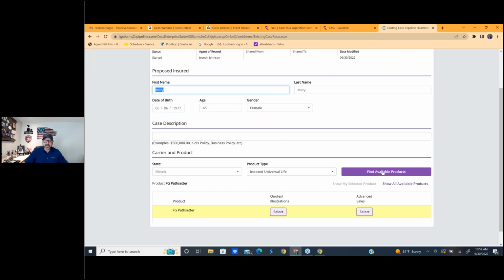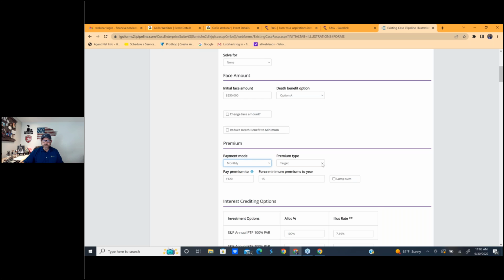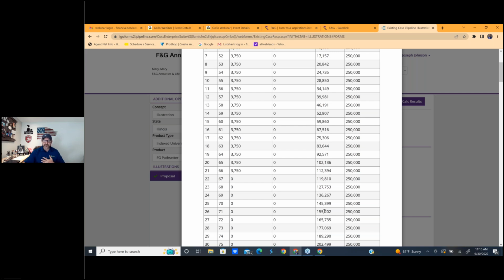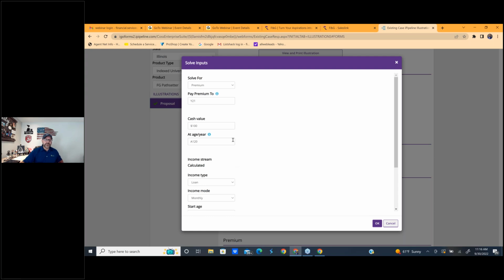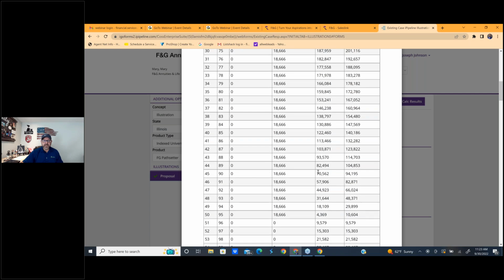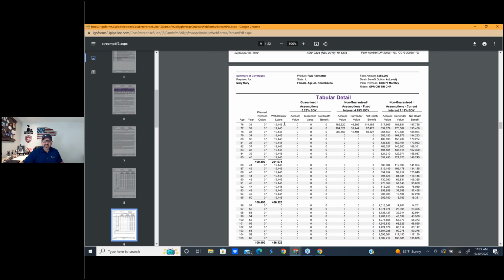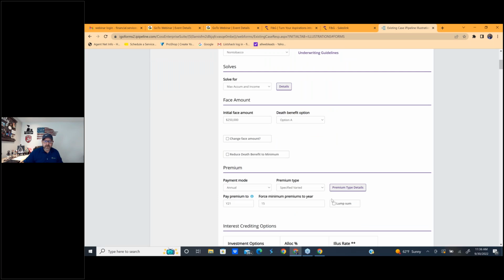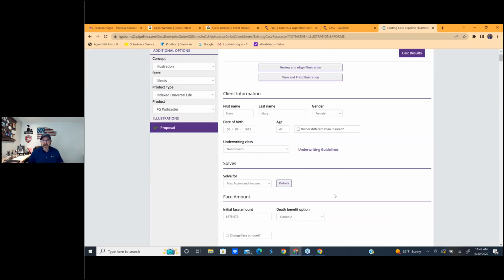Basic IUL Illustrations How to Make IUL's Easy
Senior Solutions Agency Training